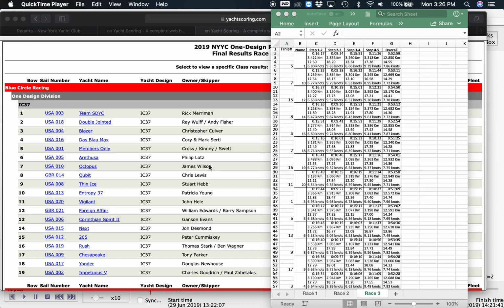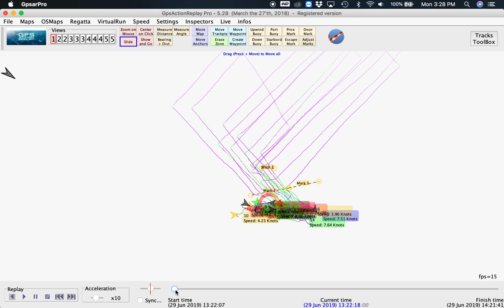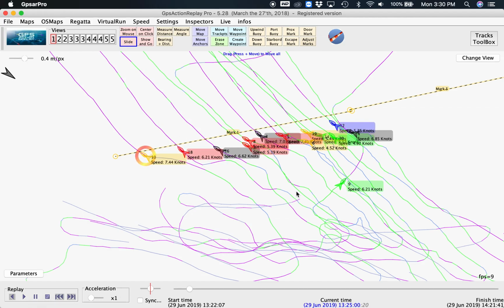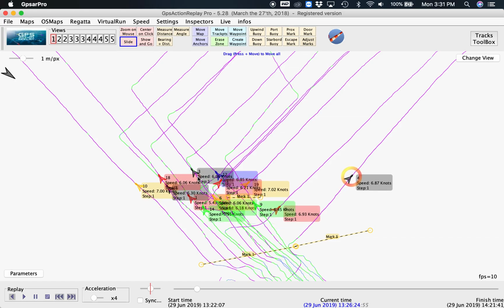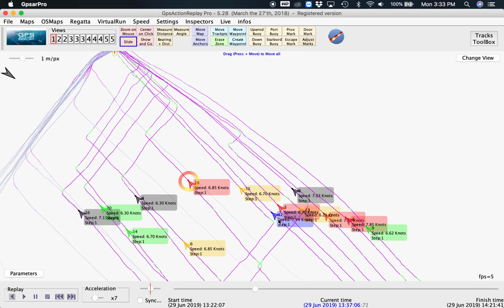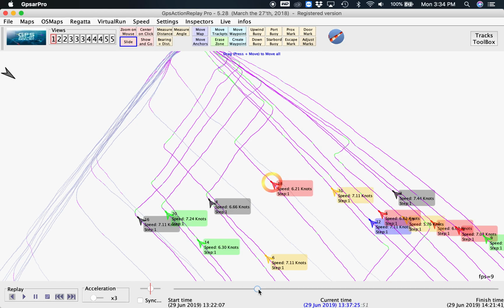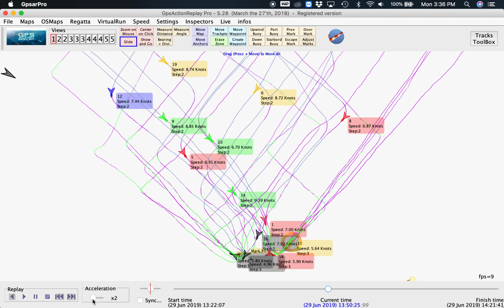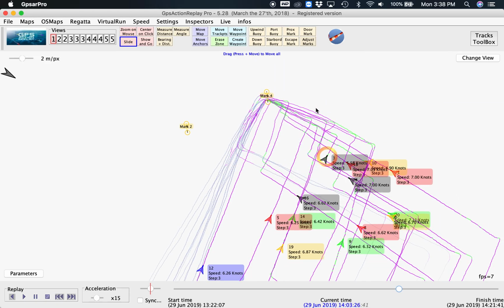Melges IC37 One Design Race 3